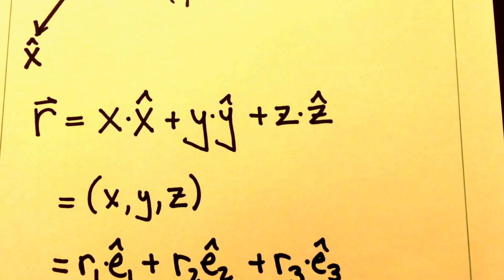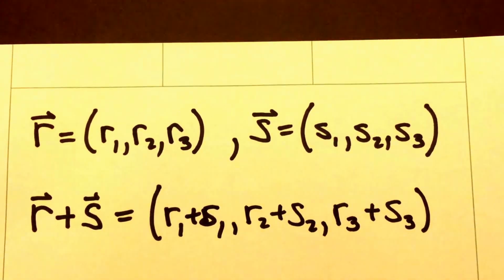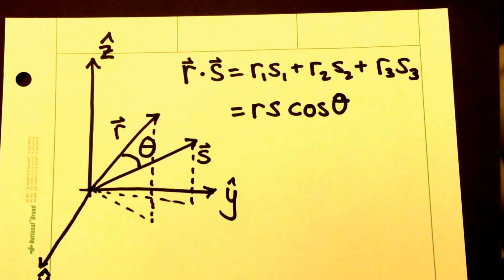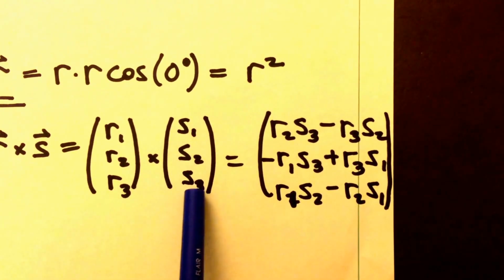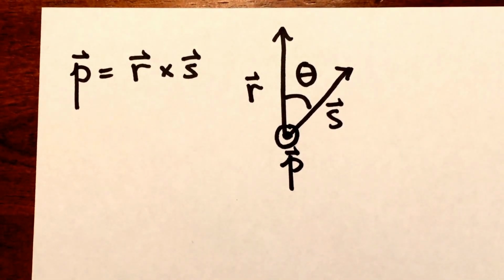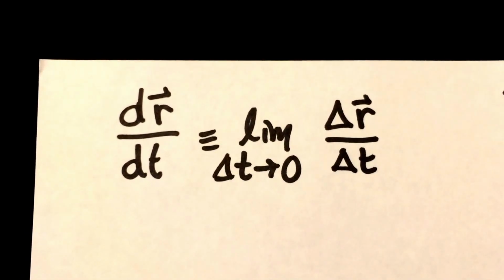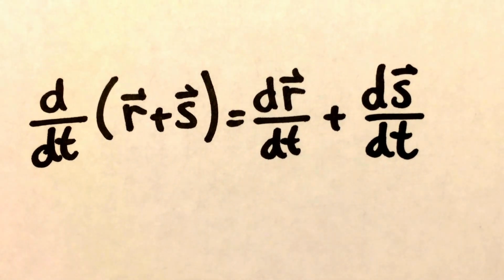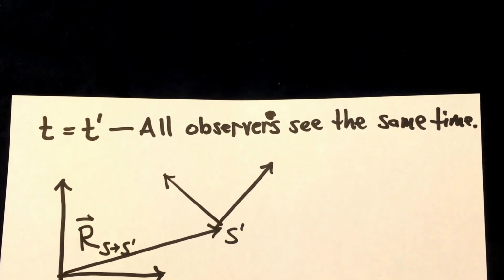Taylor's Classical Mechanics, Sec. 1.2 - Space and Time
Video lecture for Boise State PHYS341 - Mechanics covering material Section 1.2 from Taylor's _Classical Mechanics_ textbook.

Notes from the video are here.